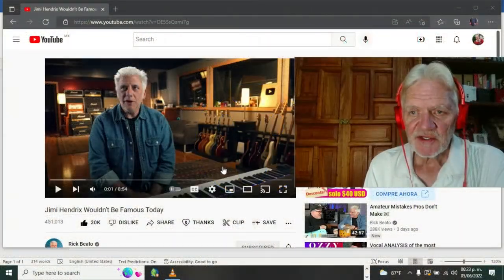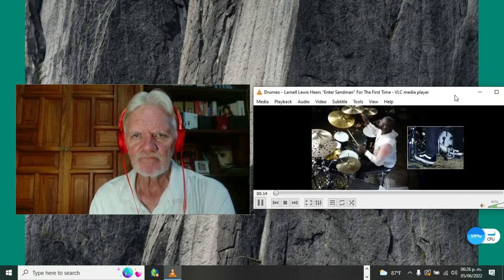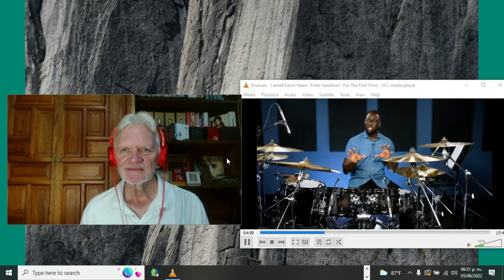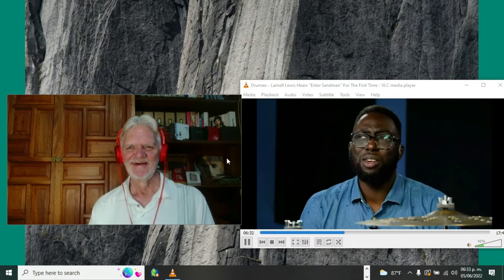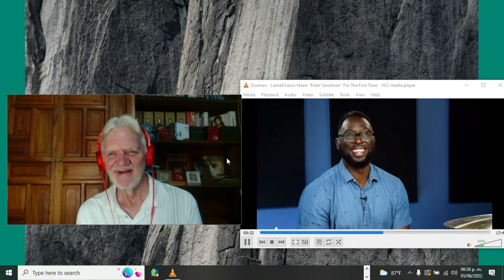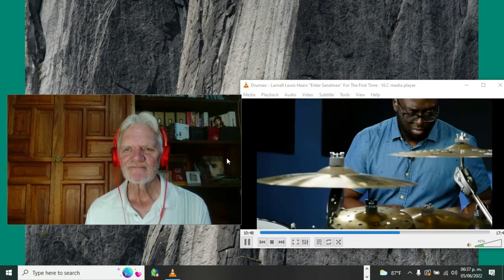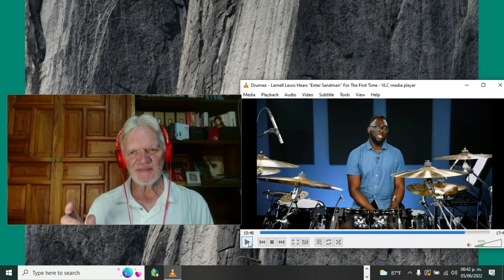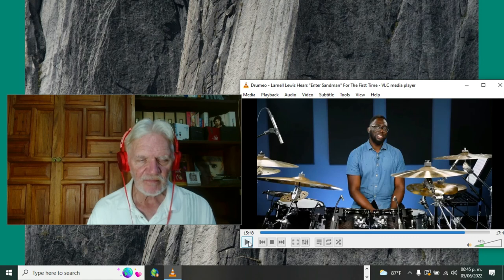Senior reacts to Larnell Lewis Hears "Enter Sandman" For The First Time (Episode 51)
Do modern music listeners care about great players?  Discussing an assertion Rick Beato has made and answering with this great Drumeo drum reaction video filming jazz drummer playing metal by ear.